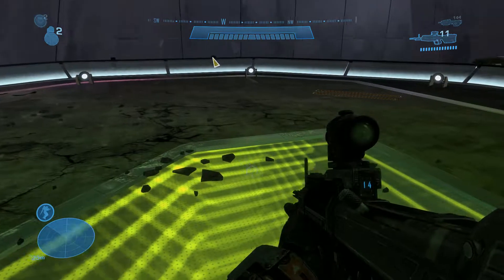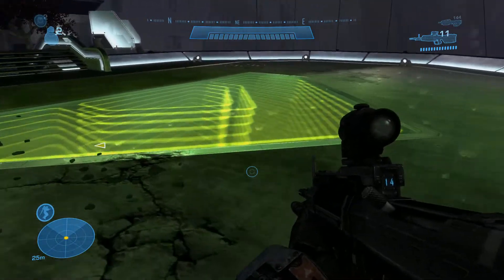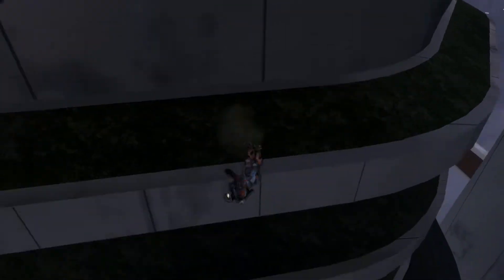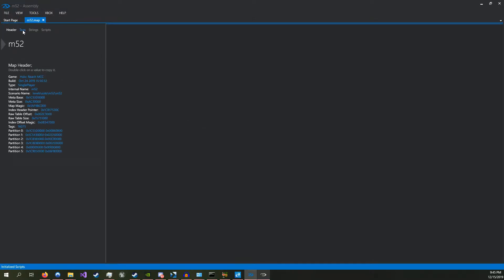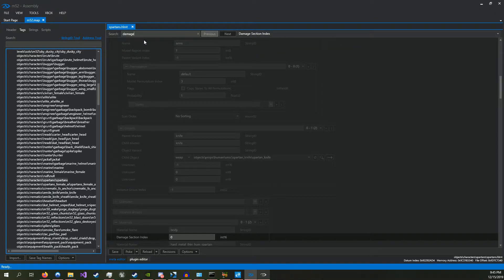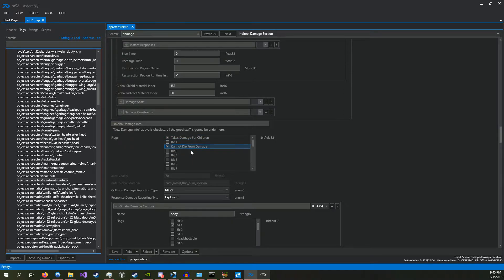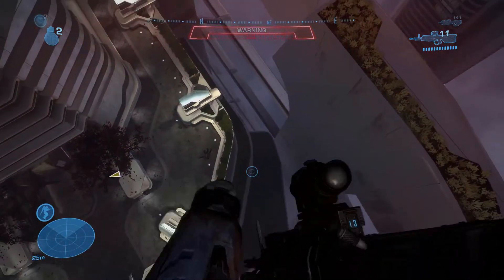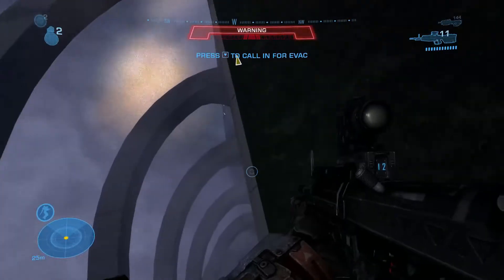[Halo Reach Mod] How To Make The Player Invincible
In this video I will show you how to make the player invincible.